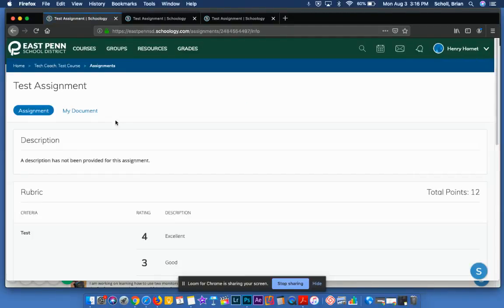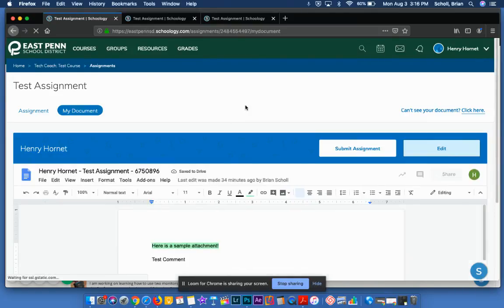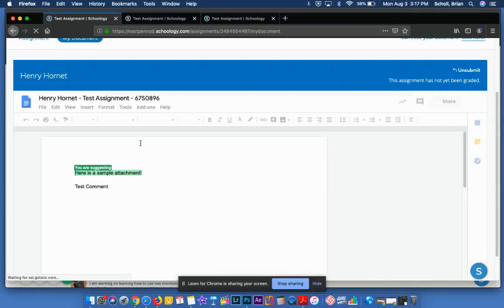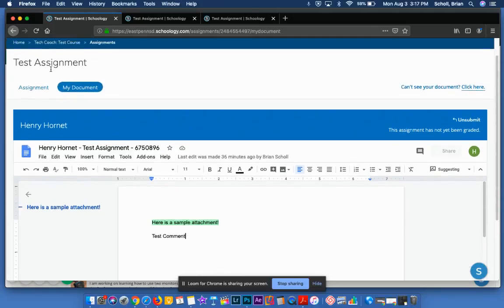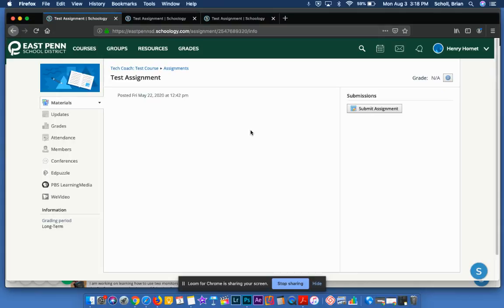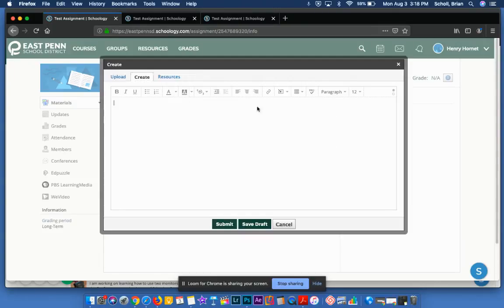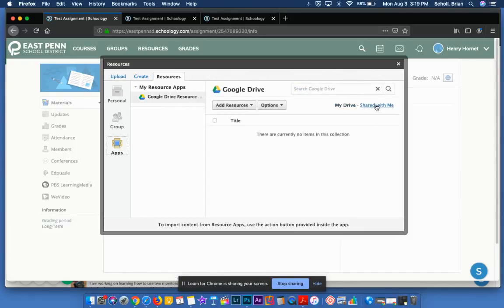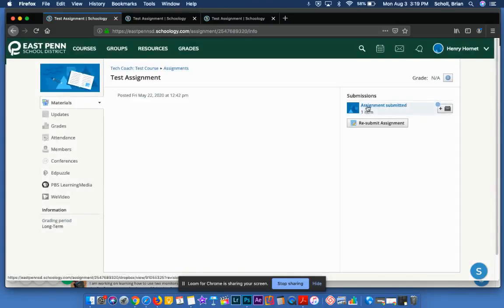Schoology: Submitting Regular and Google Assignments